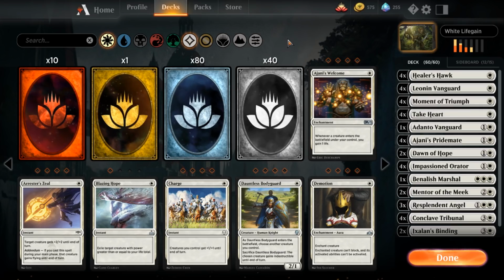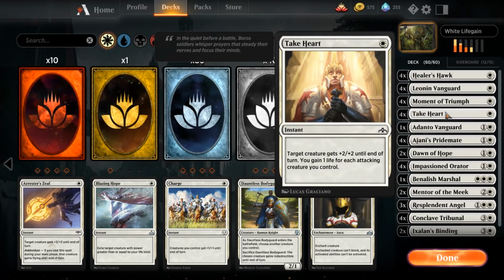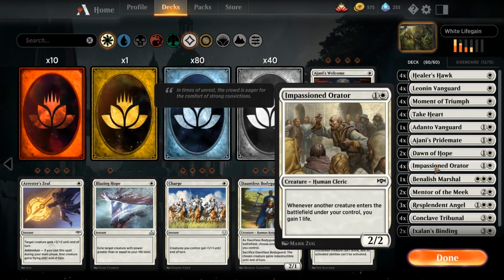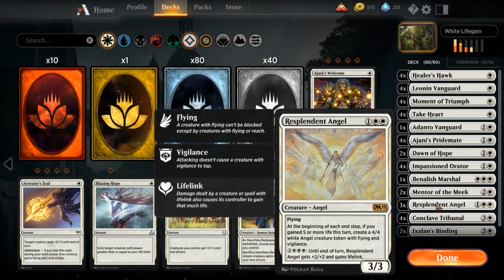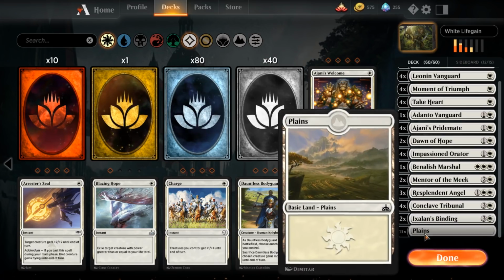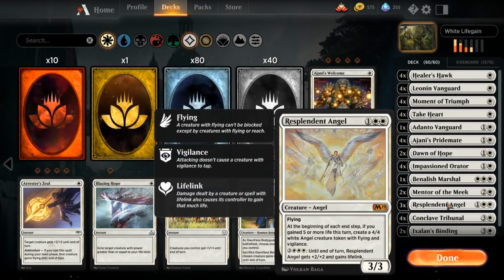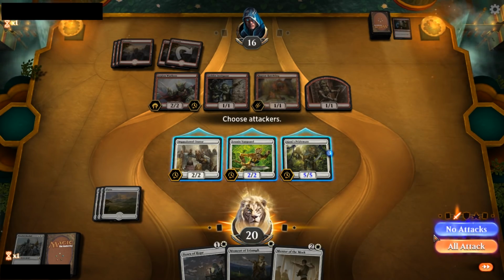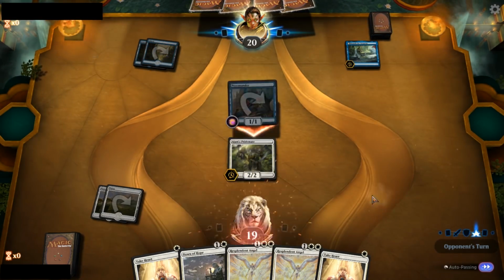The Deck that Beat MTG Arena's Platinum League in 8 Days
Did I mention it's mono-colored and built almost entirely from commons and uncommons? Get ready to utterly destroy everyone on Arena with this simple standard constructed deck.

Deck List:
4 Ajani's Pridemate (M19) 5
21 Plains (RIX) 192
4 Healer's Hawk (GRN) 14
4 Take Heart (GRN) 28
2 Dawn of Hope (GRN) 8
2 Mentor of the Meek (M19) 27
4 Leonin Vanguard (M19) 22
1 Benalish Marshal (DAR) 6
3 Resplendent Angel (M19) 34
4 Conclave Tribunal (GRN) 6
4 Moment of Triumph (RIX) 15
4 Impassioned Orator (RNA) 12
1 Adanto Vanguard (XLN) 1
2 Ixalan's Binding (XLN) 17